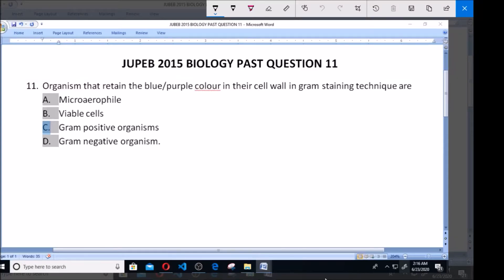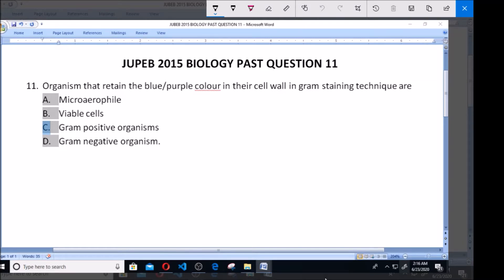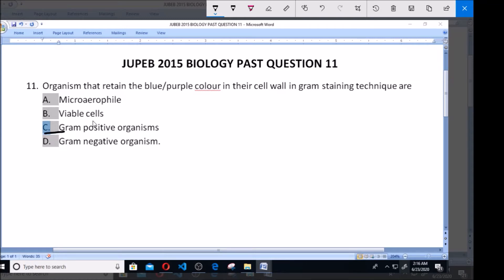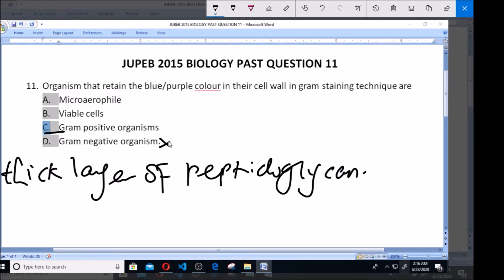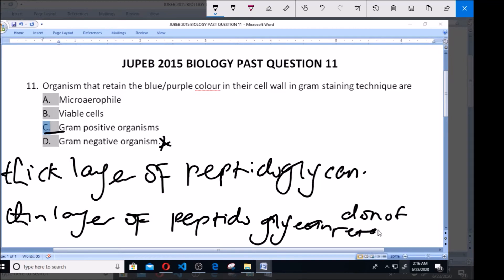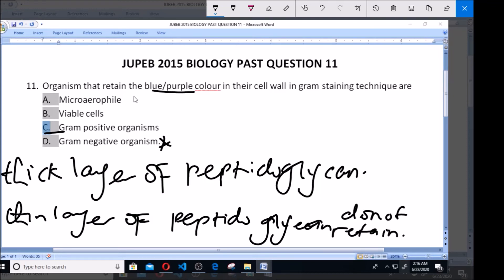jupeb 2015 past question 11 bacteria